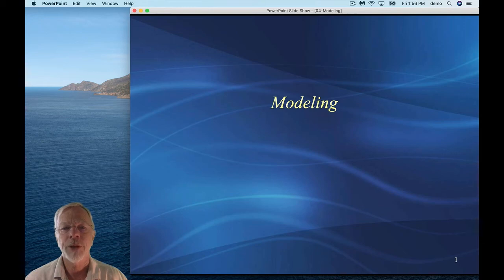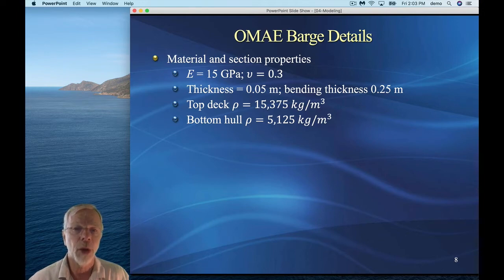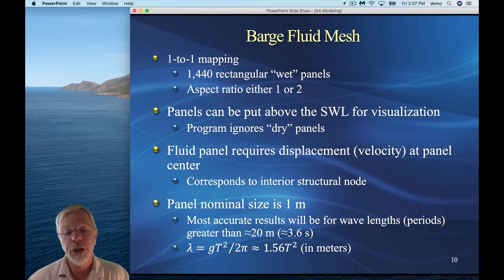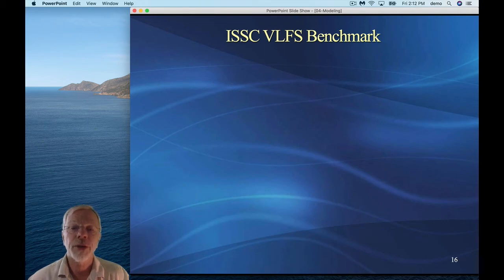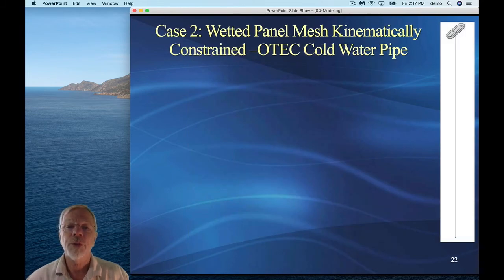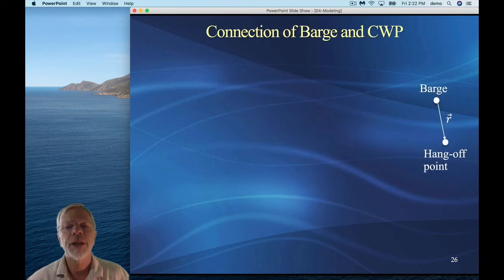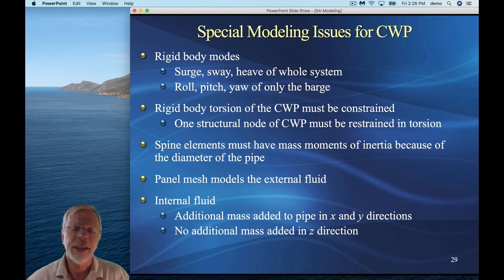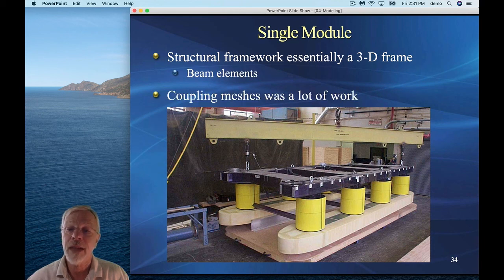Modeling Aspects for Linear Hydroelasticity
This video in the lecture series on linear hydroelasticity follows the video on Equations of Linear Hydroelasticity. The previous video on structural modeling considered the basics tools. Real structures require more advanced modeling aspects, some of which are covered here.